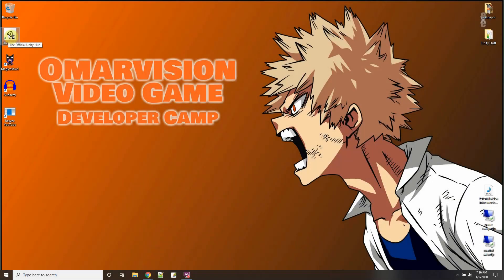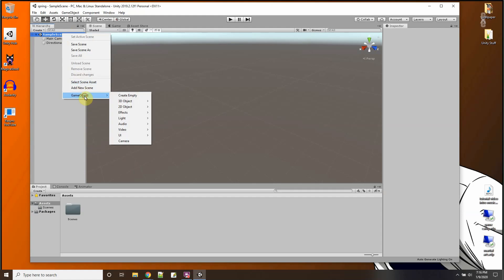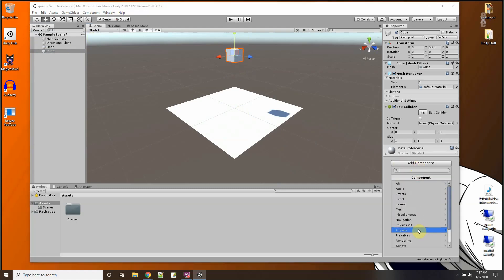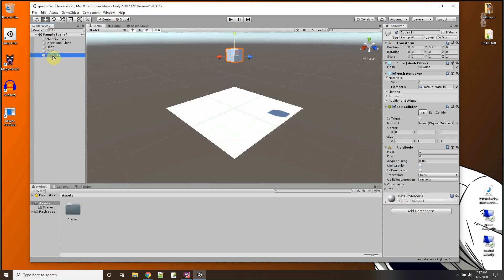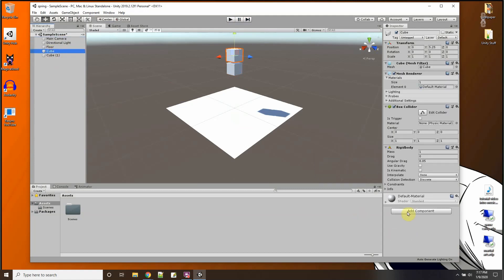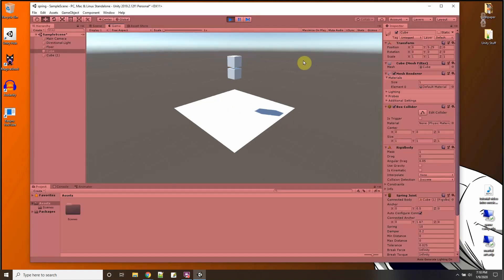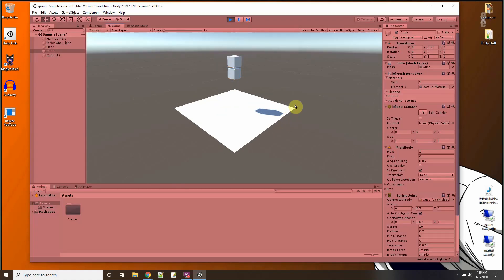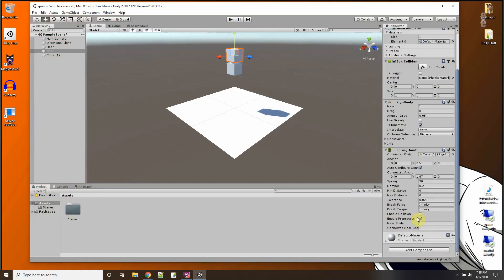Spring Joint (Physics Joints)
Bouncy Springy connected rigidbodies in Unity with the Spring Joint.